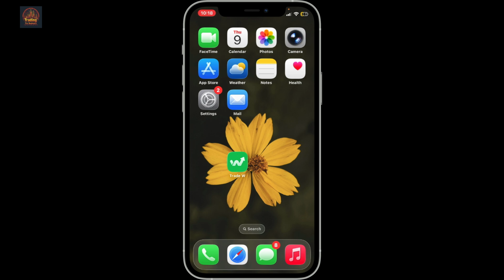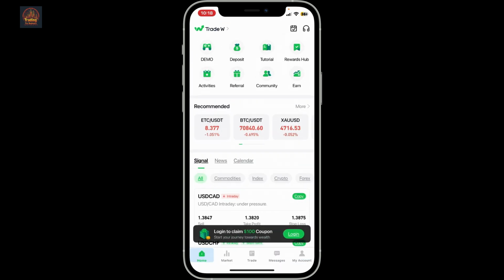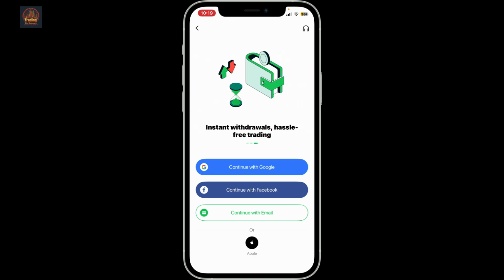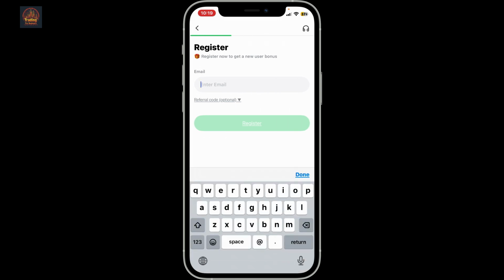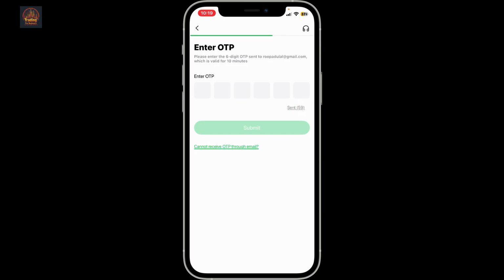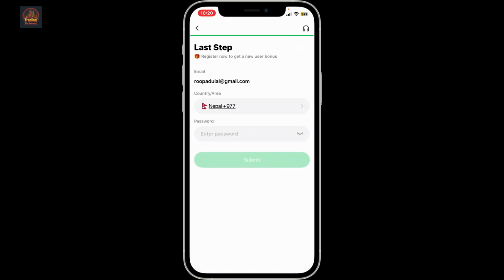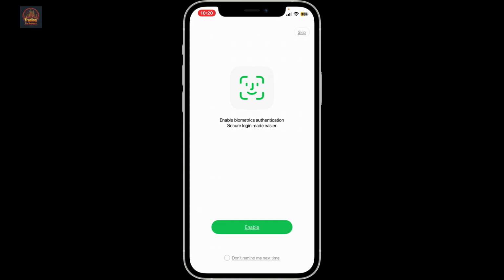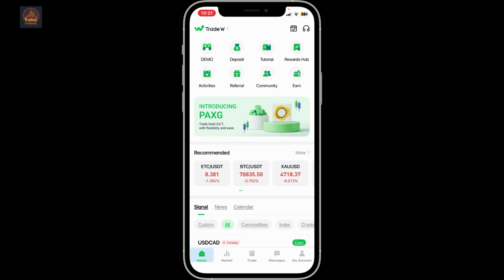How to Create a Trade W Account in 2026 (Step-by-Step)?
Ready to start your trading journey? In this step-by-step tutorial, we’ll guide you on how to create your Trade W account quickly and safely. From signing up to verifying your account, we cover everything beginners need to know to get started with trading in 2026. No jargon, no confusion—just clear, actionable steps!